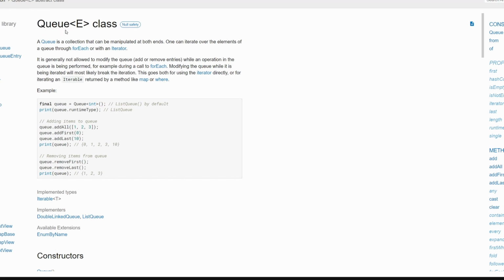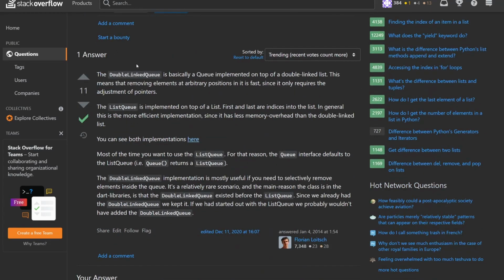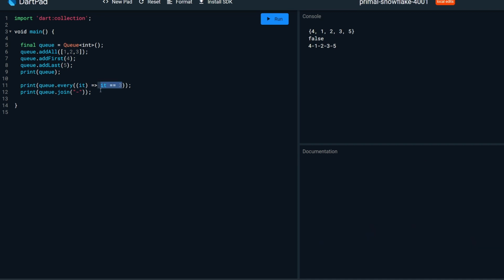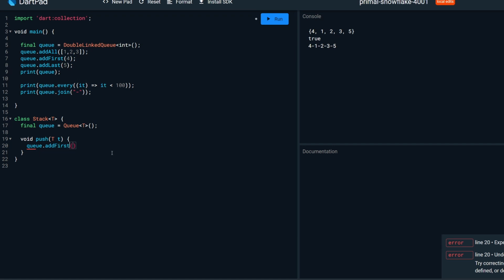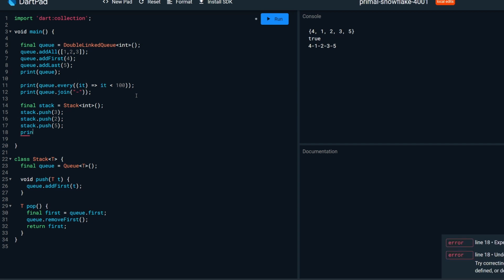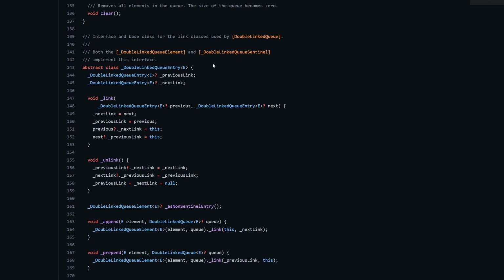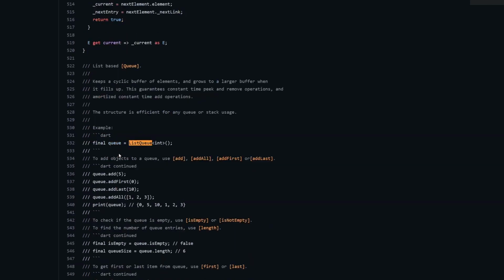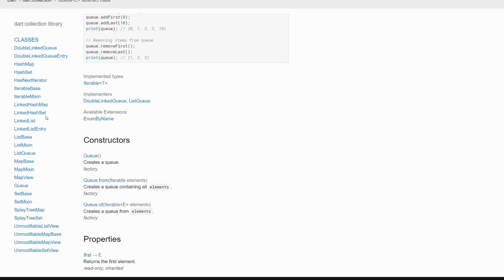Queue (and Stack) [Data Structures, Dart, Flutter]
Dart comes with a collections library (also available with Flutter). One of the data structure implementations it provides is Queue in two versions. Let's have a look into that.

What dart does not come with is a Stack. Let's then also implement a simple stack with a queue.